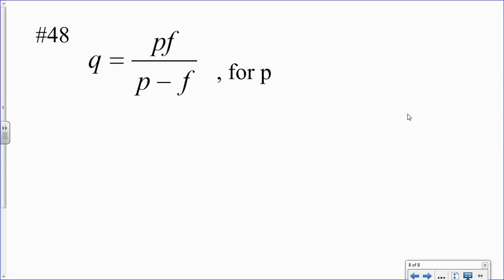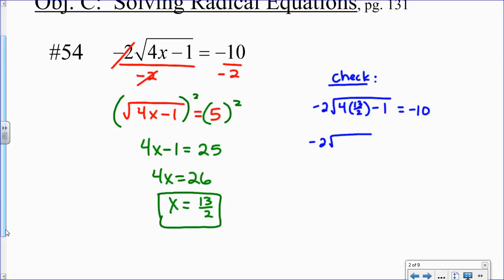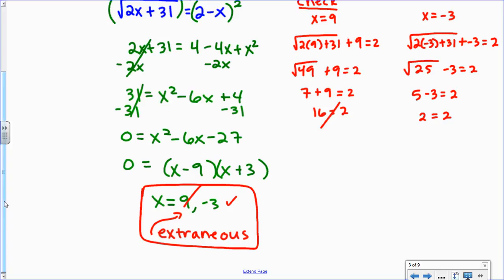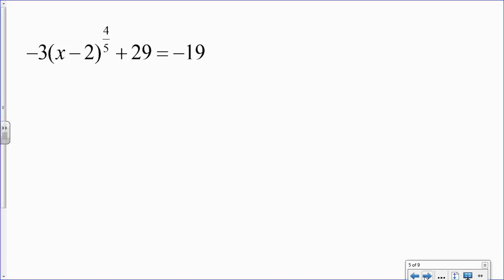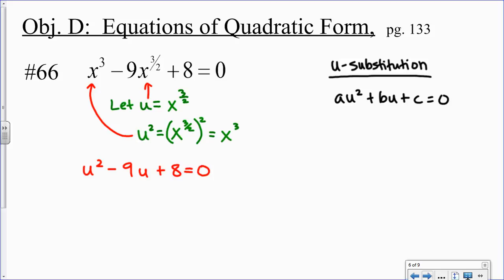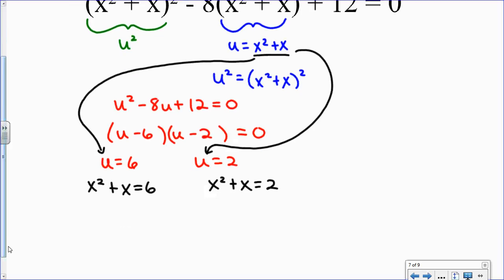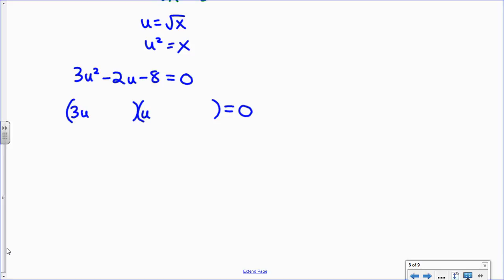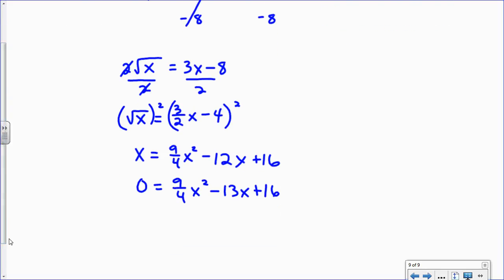Mrs Cecil's 1 6 Day 2 Notes